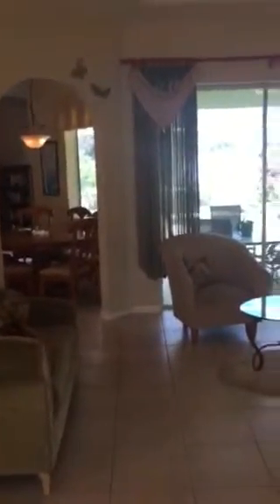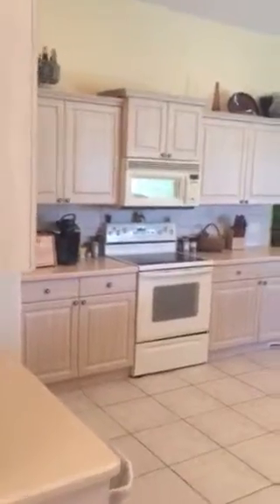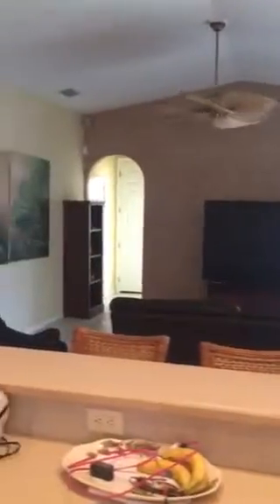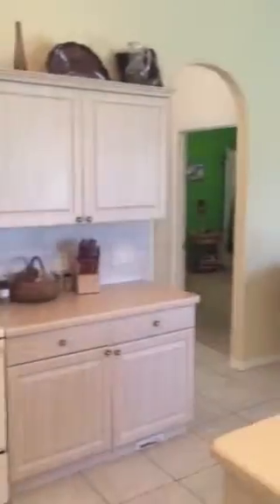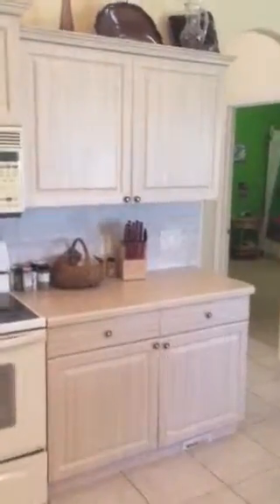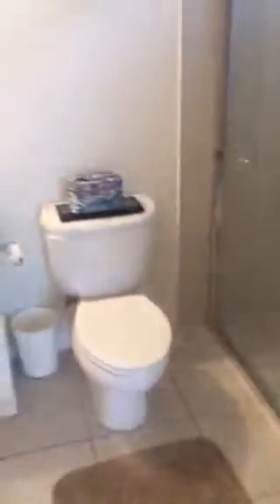2314 Vintage Street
Enter home go to left